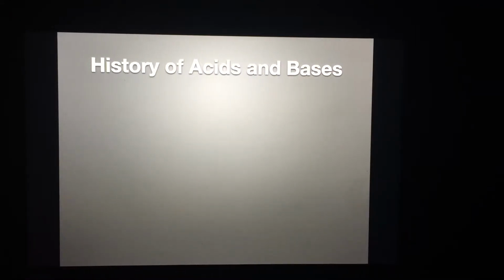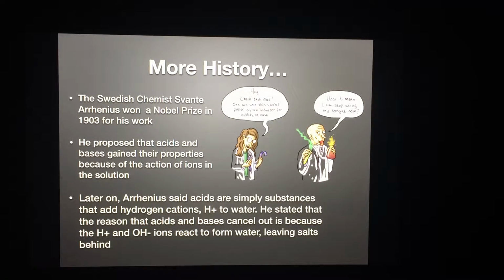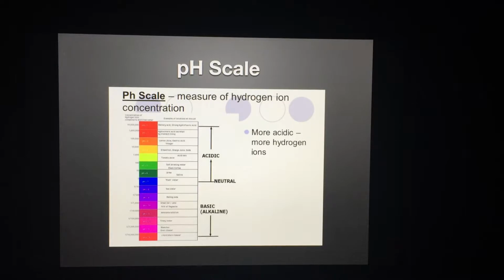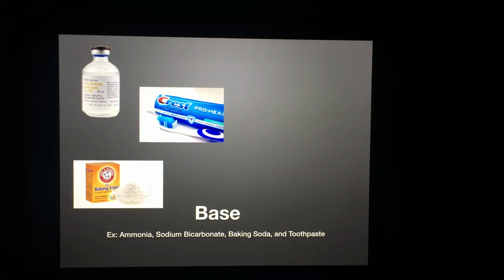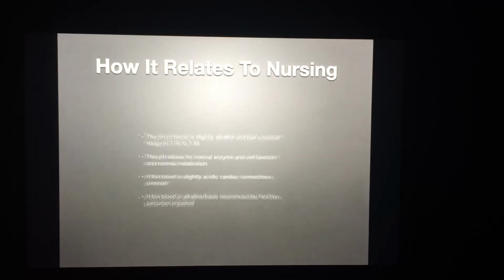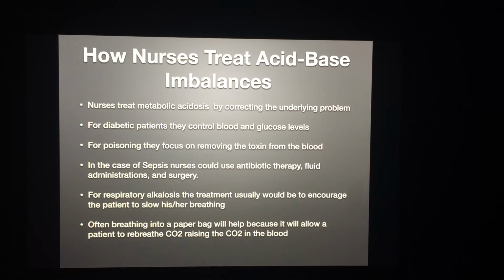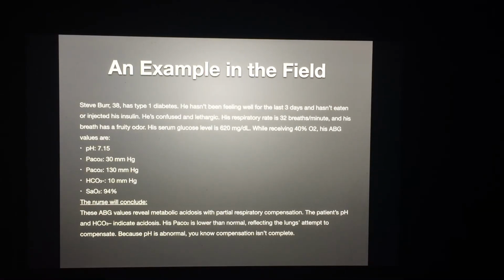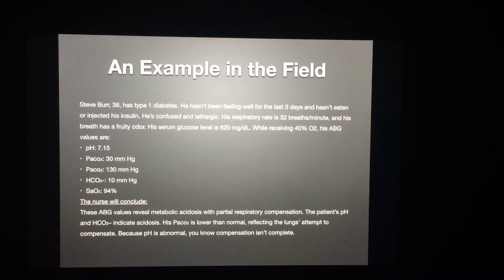Acids and Bases